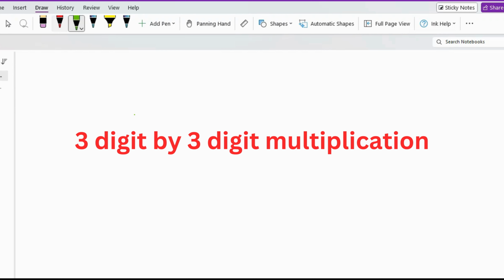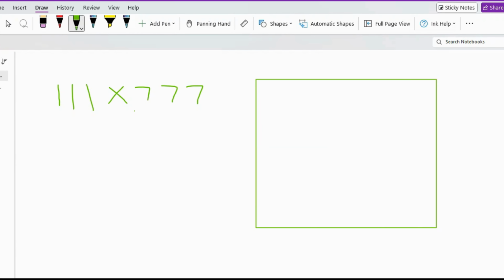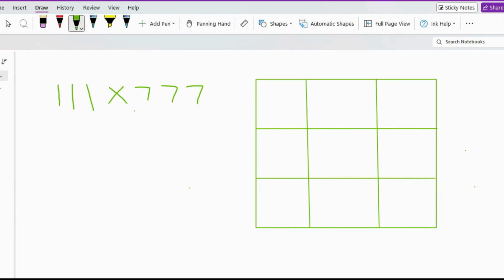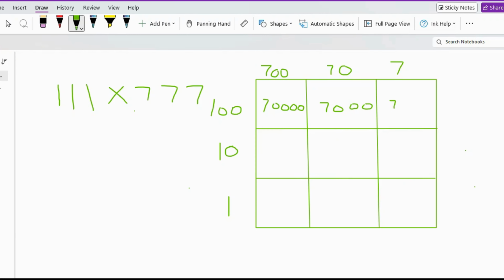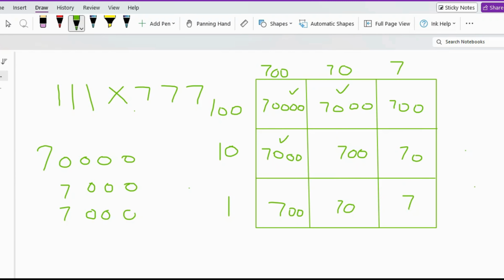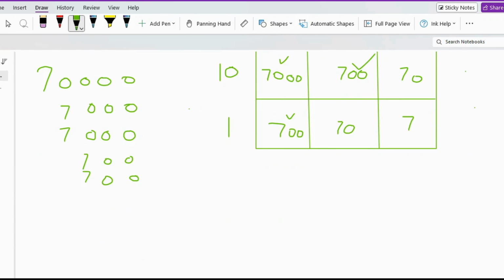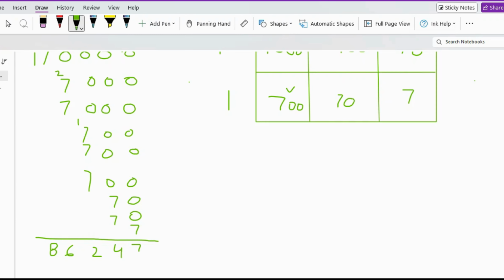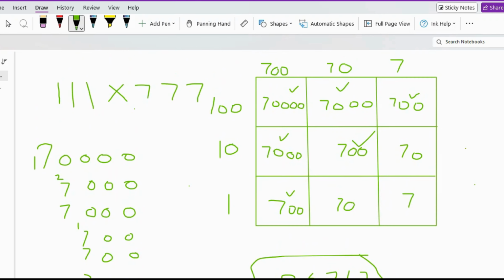3 by 3 digit Multiplication in Minutes! | Box Method Explained for Primary School Students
Hello everyone, welcome to Maths with Heraa! In today's video, we are going to learn how to multiply numbers using the box method. This method is very helpful for primary school students to understand multiplication in a simple and visual way. We'll go through several examples step-by-step, making it easy for you to grasp this concept and apply it to your math problems.

What You'll Learn:

How to use the box method for multiplication
Step-by-step examples of multiplying numbers
A practice problem for you to try on your own